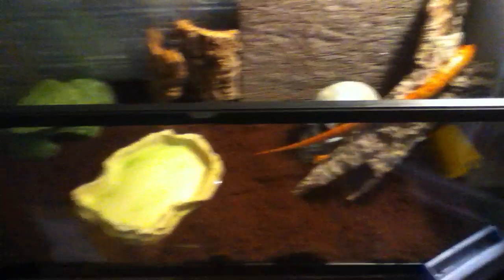how to setup a corn snake tank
easy to care for and a great starter snake...there is a oketee corn and a snow corn...they are living together in a 40 gal breeder